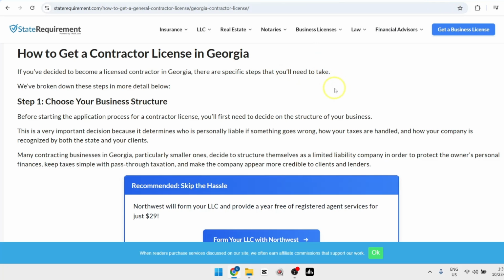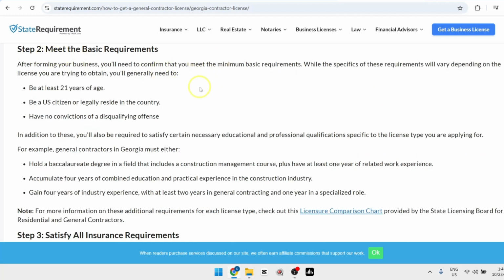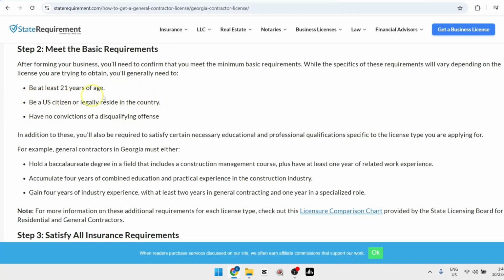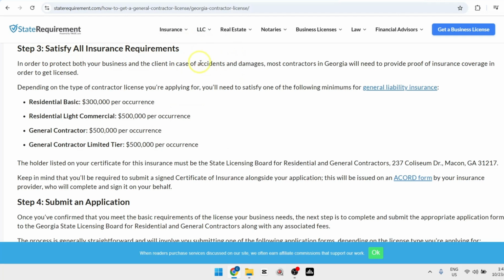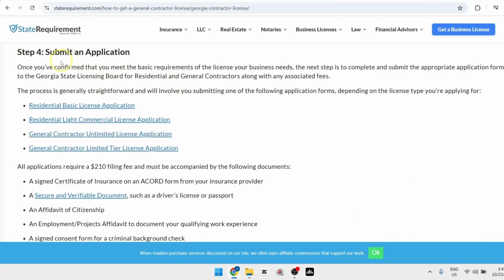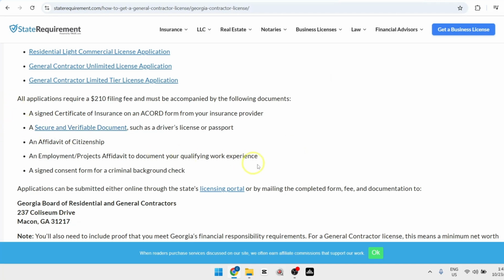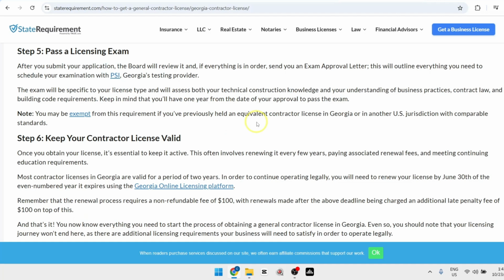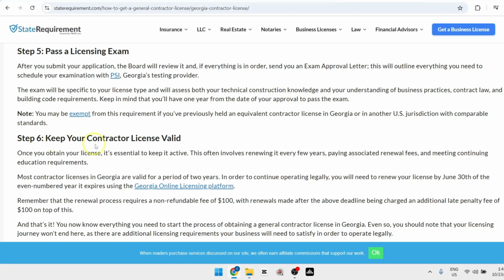How to Get Your General Contractor License in Georgia 2025 (FULL GUIDE)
Want to become a licensed contractor in Georgia? In this detailed step-by-step tutorial, you’ll learn exactly how to get your General Contractor License in Georgia — including all state requirements, applications, and exam details.

This guide explains how to meet experience requirements, submit your application to the Georgia State Licensing Board, pass the contractor exam, and obtain your official license. You’ll also learn about insurance, bonding, and renewal requirements to keep your license active.